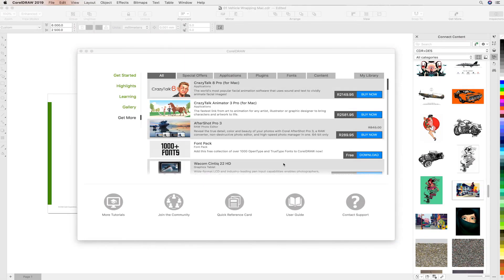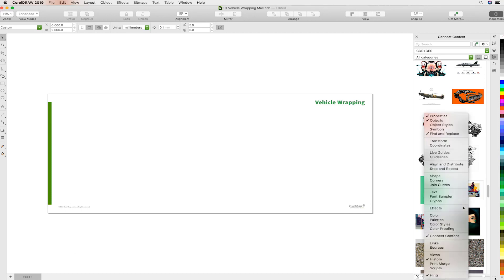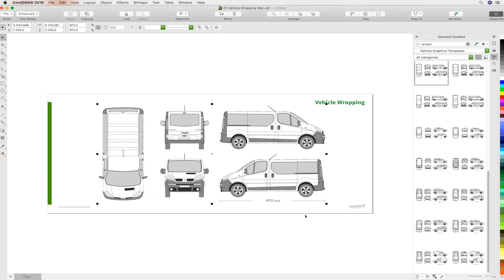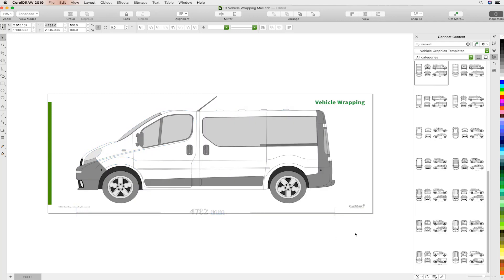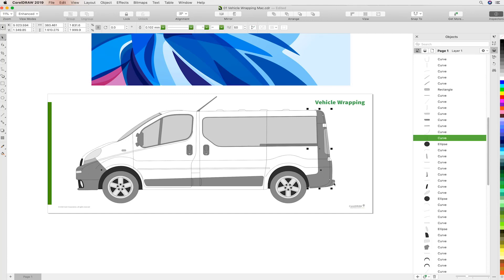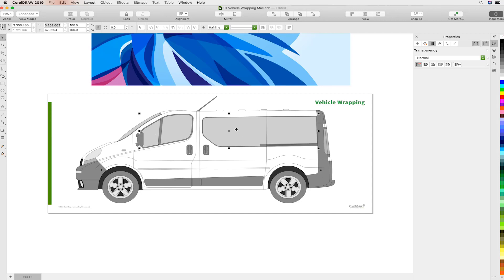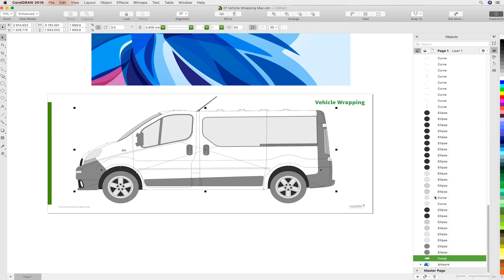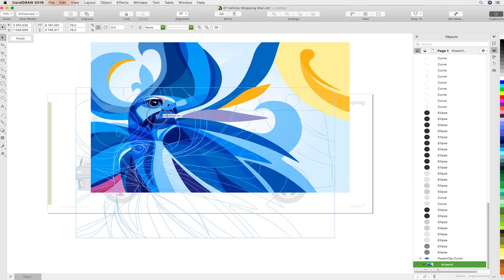Vehicle Wrap Workflow | CorelDRAW for Mac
This video takes you through the unique workflow capabilities available for vehicle wraps designs, in CorelDRAW Graphics Suite. Mo Jogie, explains how to access the Transportation Pack, available in the CorelDRAW's Welcome Screen, as well as how you can quickly manipulate vehicle templates and add your personal touch.